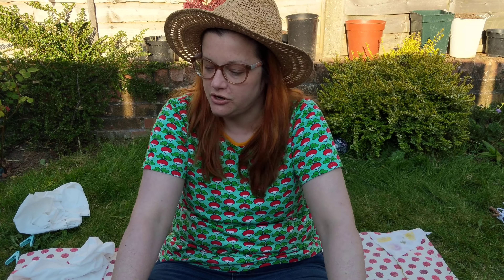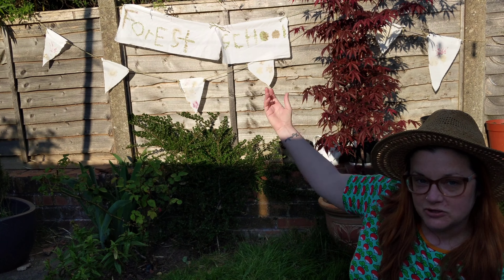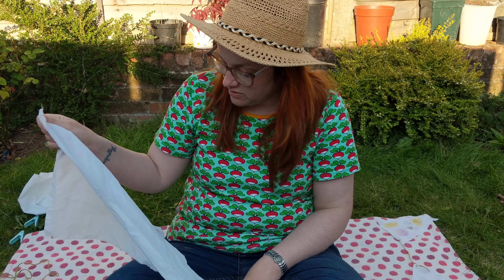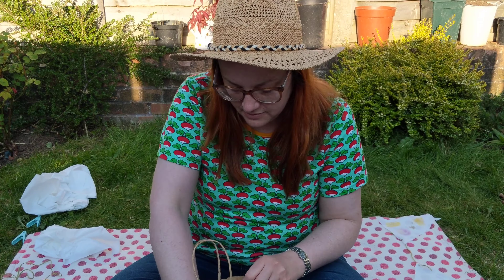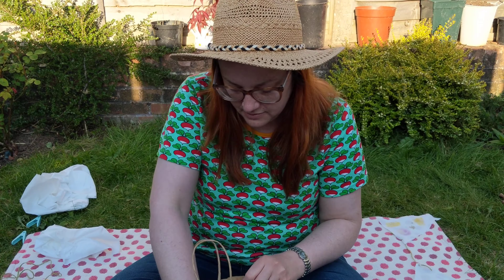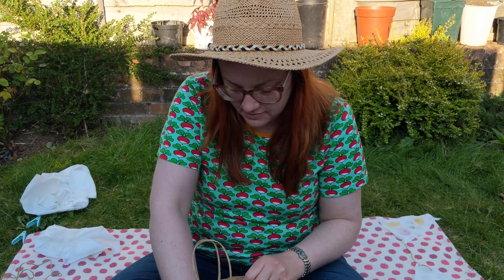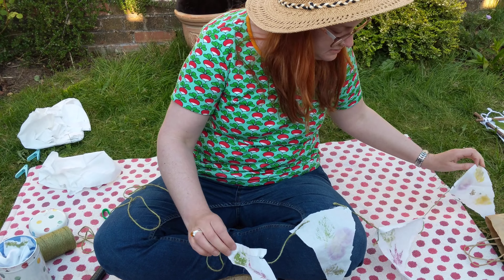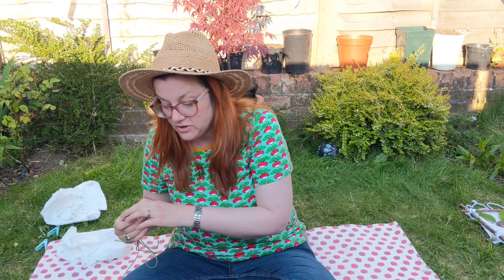DIY Garden Bunting (Hapa-Zome) - Grow Your Road Project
Gather some leaves and petals and use a hammer to make this easy garden bunting shown by Forest School Leader Kirsty.